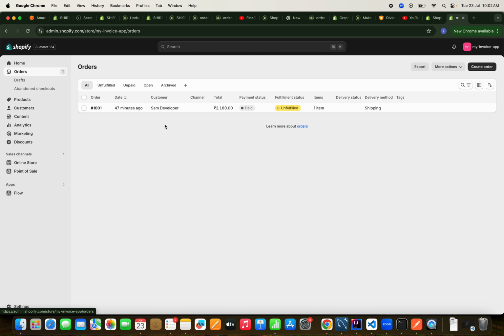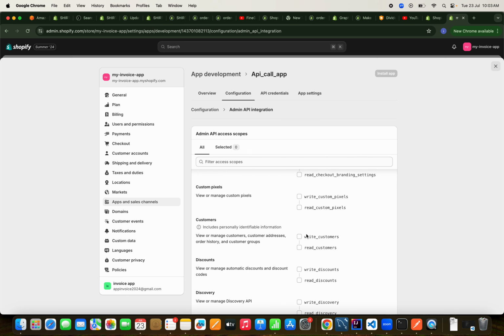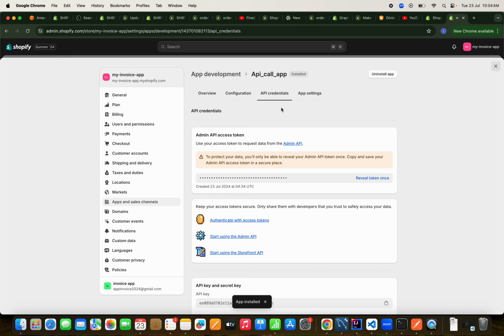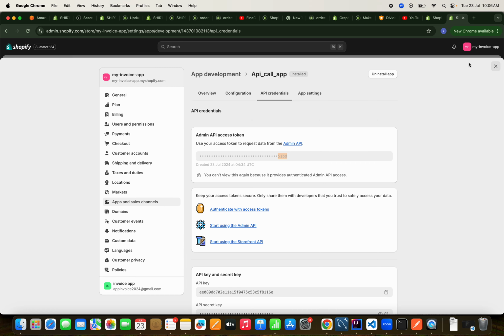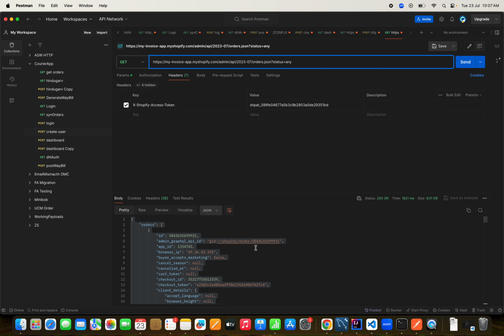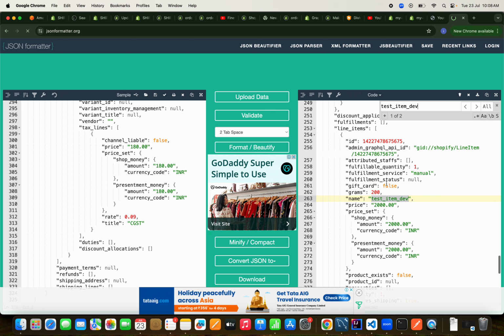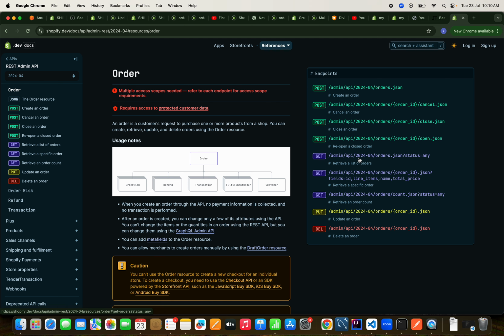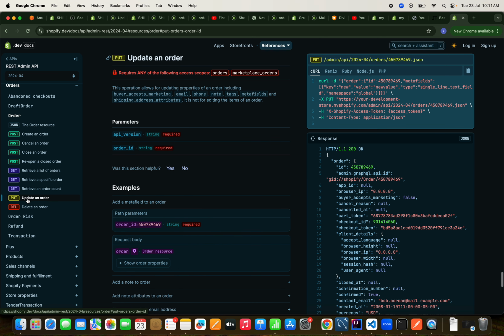Easy Way to Call Shopify Admin APIs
Are you looking for a simple and efficient way to call Shopify Admin APIs? In this tutorial, we'll walk you through the easiest methods to interact with Shopify's powerful API, enabling you to enhance your store's functionality and streamline your e-commerce operations.

🔹 What You'll Learn:

Setting up your Shopify Admin API credentials
Making secure API calls using popular tools and libraries
Practical examples to manage products, orders, and customers
Tips and tricks to avoid common pitfalls and errors
🔹 Who Is This For:

Shopify store owners looking to automate tasks
Developers seeking to integrate third-party applications with Shopify
Anyone interested in enhancing their Shopify store's capabilities
🔹 Why You Should Watch:

Simplify your API integration process
Save time and effort with our step-by-step guide
Leverage the full potential of Shopify Admin APIs to boost your business